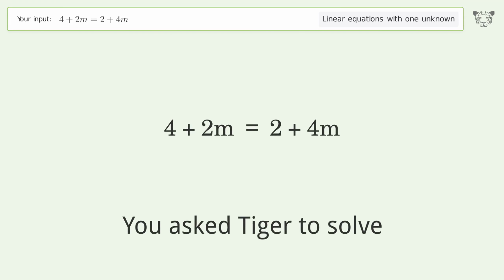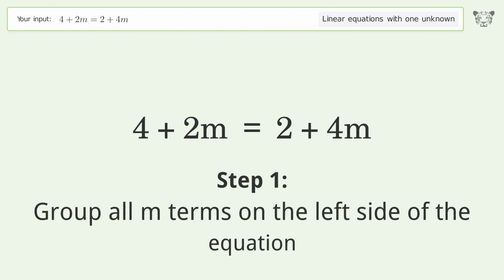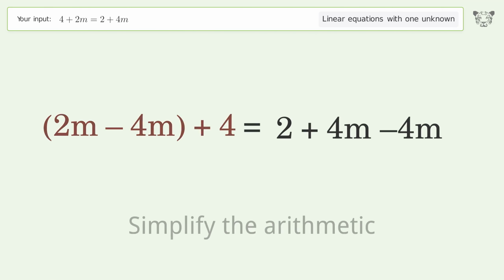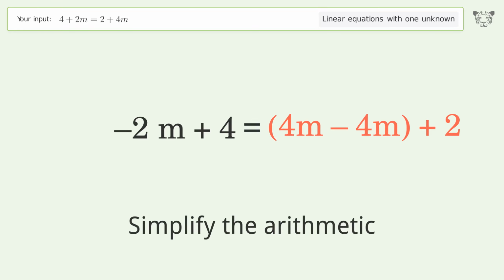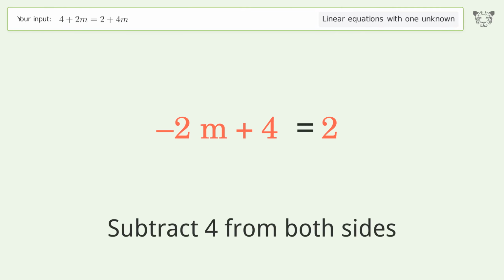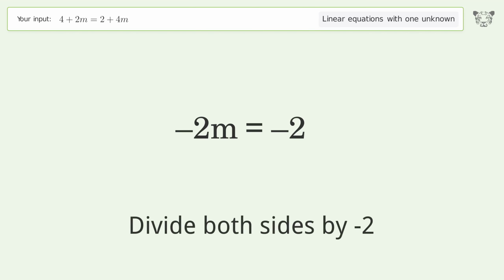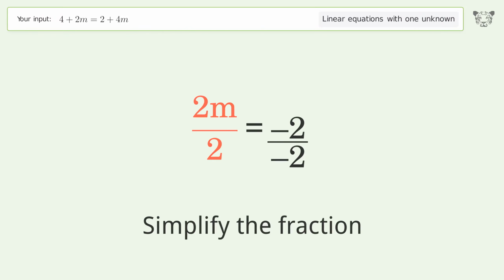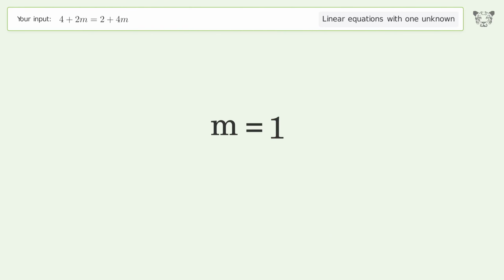Solve 4+2m=2+4m: Linear Equation Video Solution | Tiger Algebra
Struggling with 4+2m=2+4m? Watch our step-by-step video on Tiger Algebra to master this linear equation effortlessly. Also check out for more tips and tricks for dealing with linear equations with one unknown